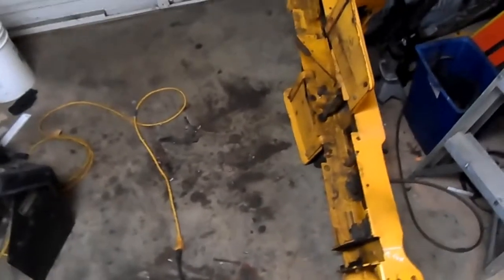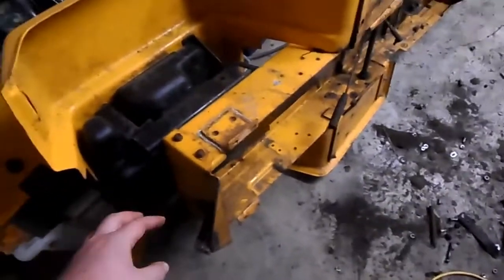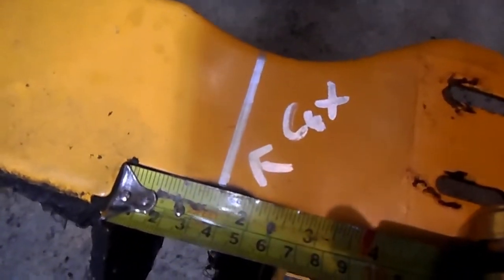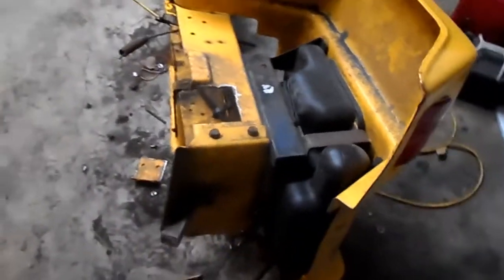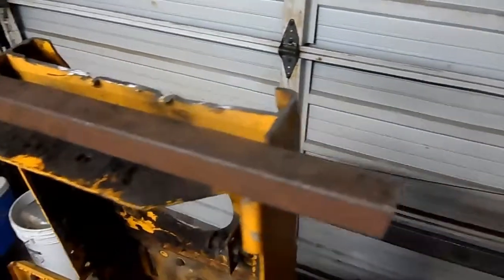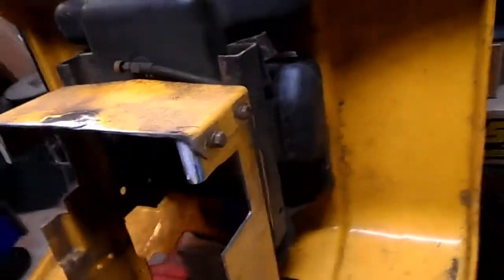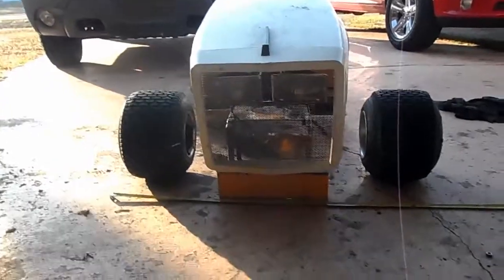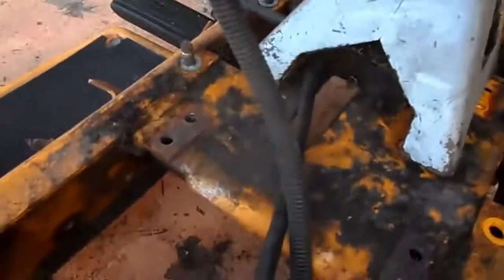vtwin racing mower build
Sorry 1987 Production Year, Giving new life